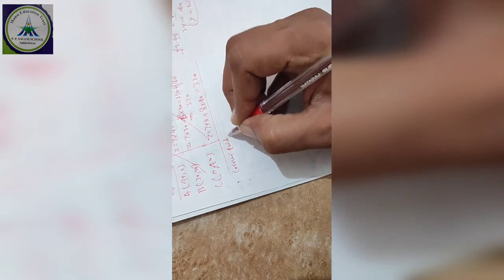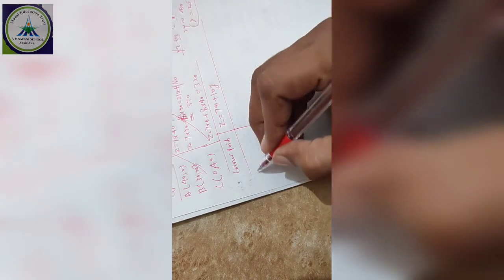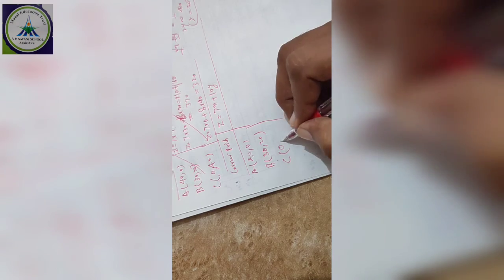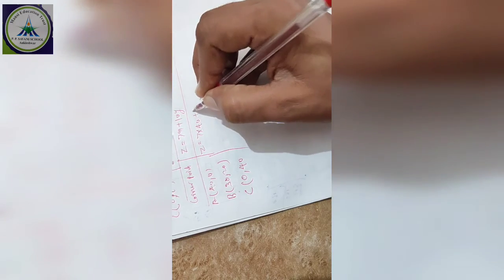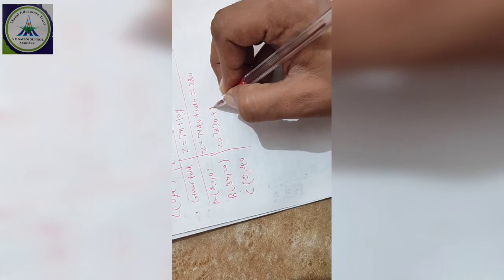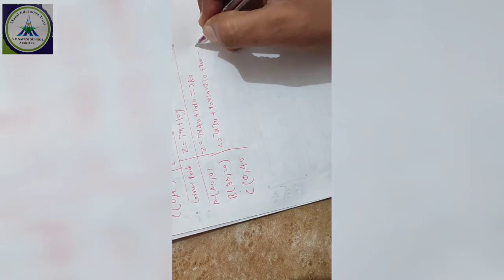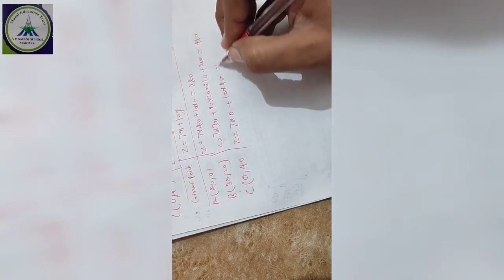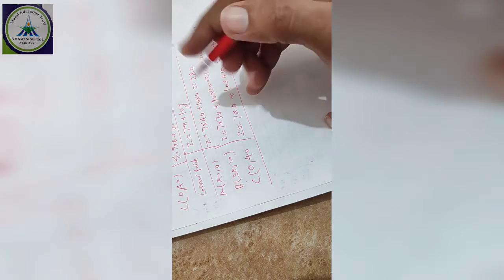NCERT P2 CH 12(Ex12.2)Q1 to 5 Class XII Maths LPP